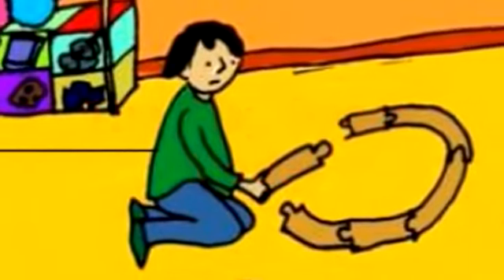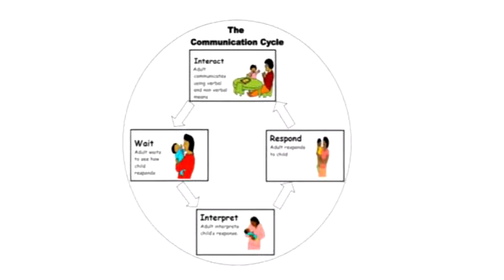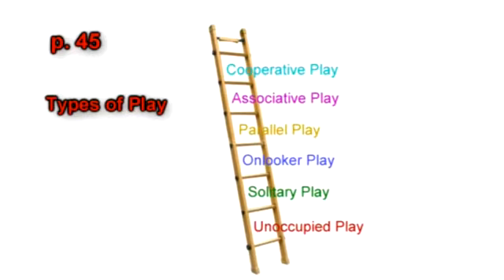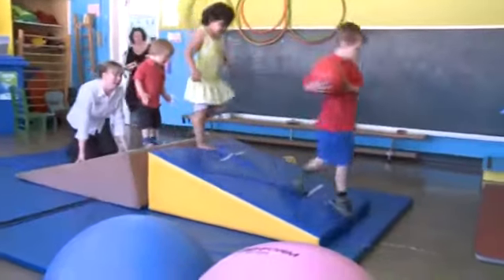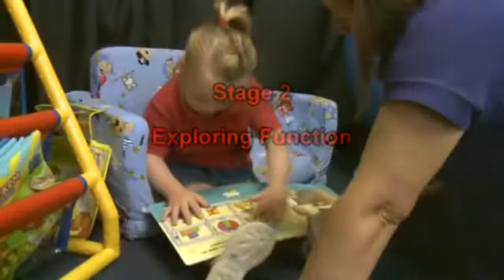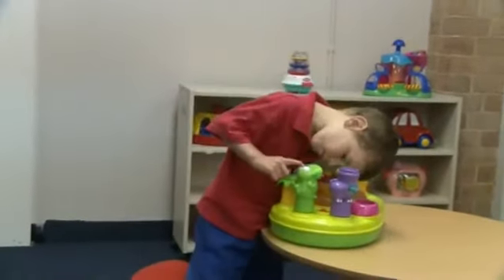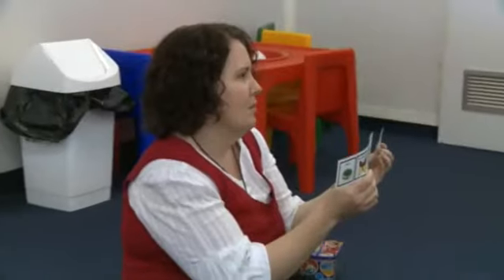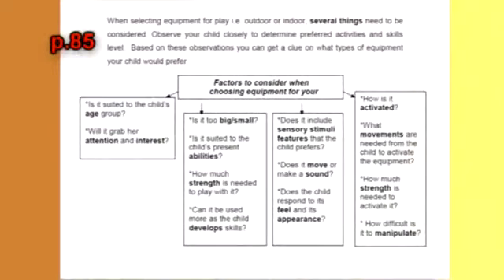PLAY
"‘GETTING STARTED!!! Using Visual Systems to Promote Play’ by Dolly Bhargava. This is the second part in the Getting Started Series. This video was produced with funding received by School for Parents from the Non Government Centre Support for Non School Organisations of Western Australia. This booklet was developed by Dolly Bhargava, Disability Specialist Speech Pathologist in conjunction with the students and staff at Carson Street School. This practical resource booklet has been written for parents and discusses a range of visual systems and strategies that can be used at home to develop your child’s play skills.  This resource is both informative and user-friendly and its organisation allows you to ‘dip’ in and out of sections according to your needs. Although this resource is for parents it will also be useful for early childhood educators, child care staff, teachers, therapists etc